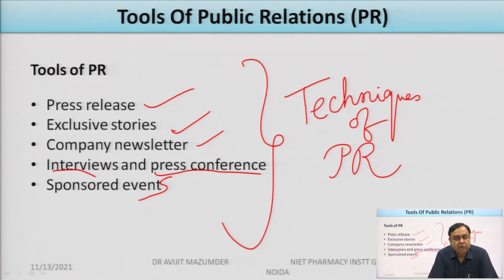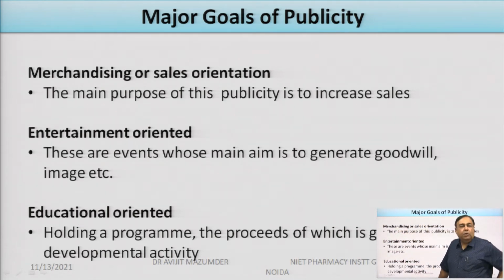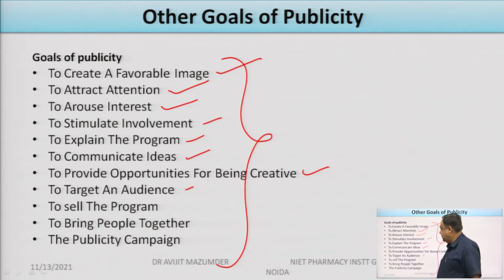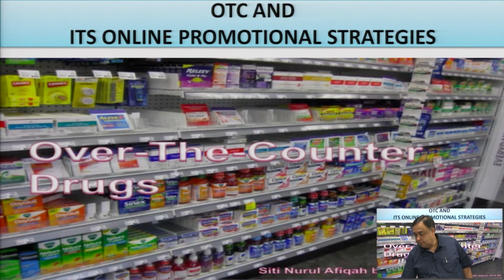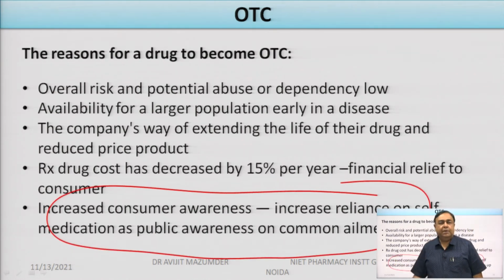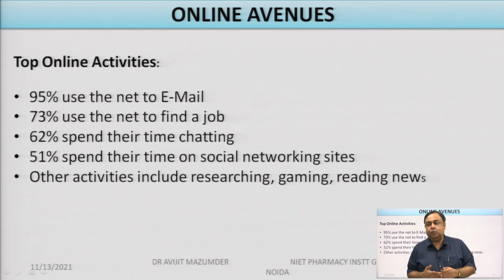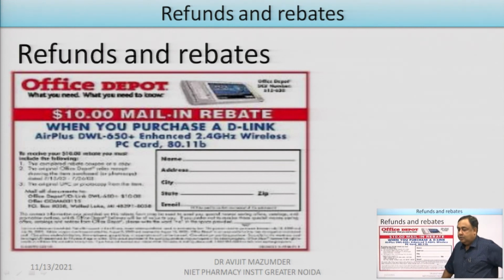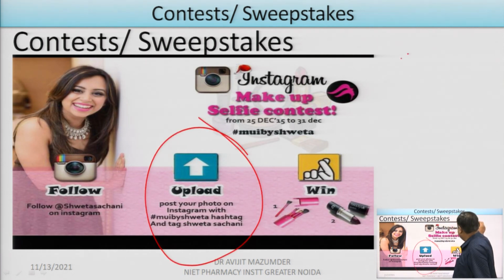Pharma Marketing Management | Publicity & Online Sales Promotion | AKTU Digital Education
Pharma Marketing Management | Publicity & Online Sales Promotion |